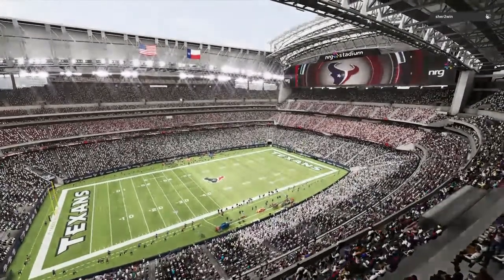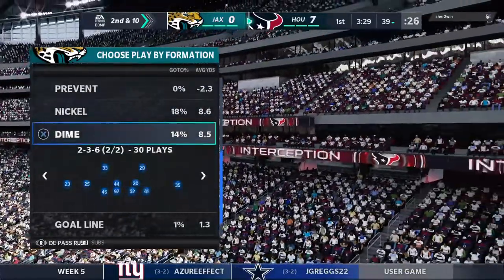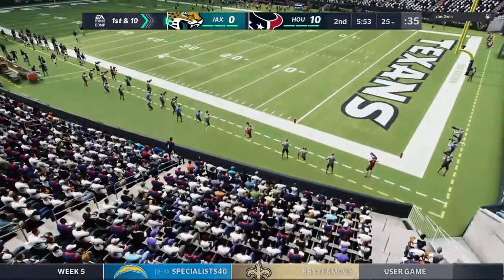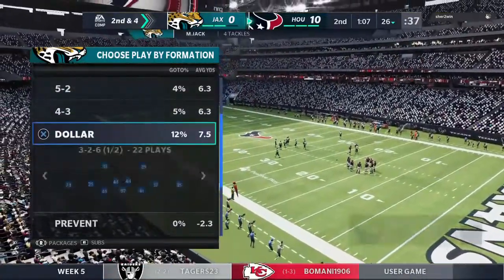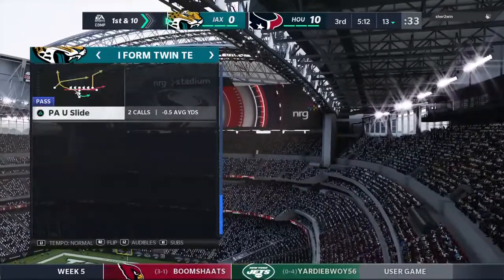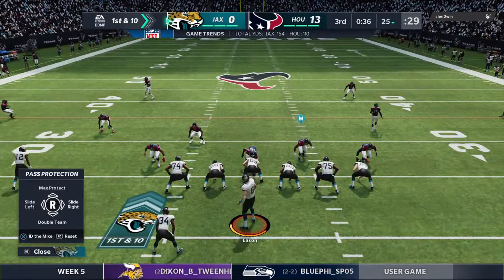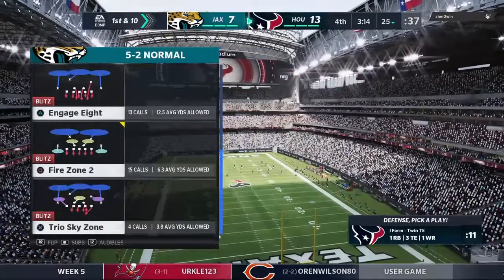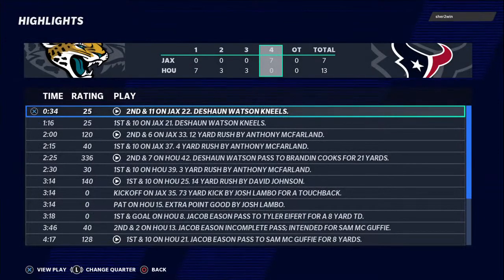Texans vs Jags